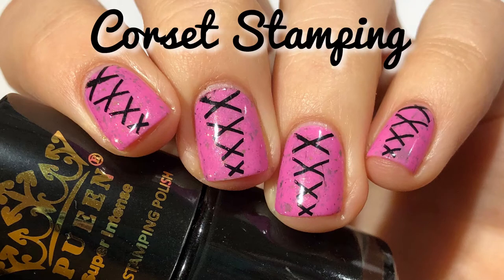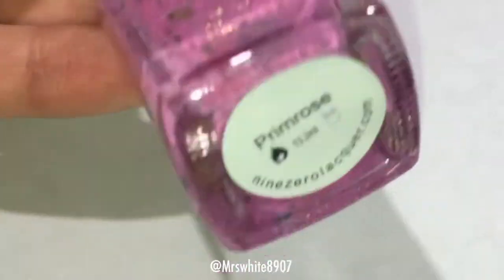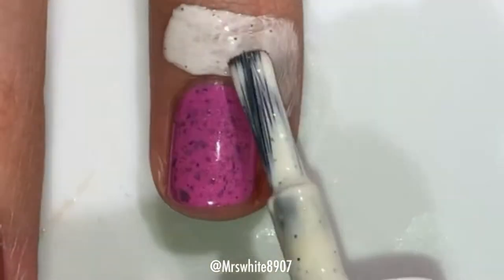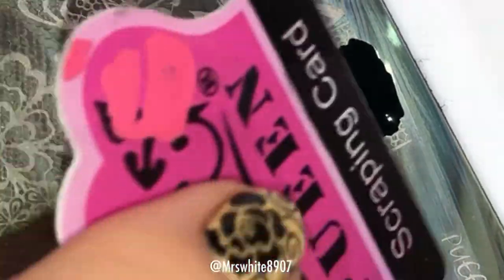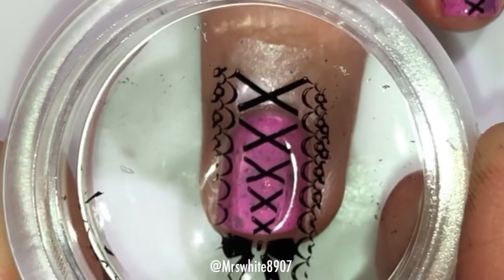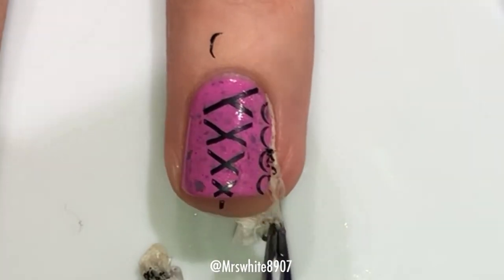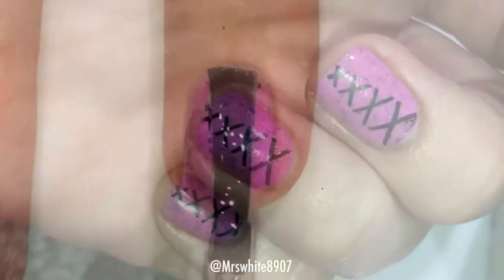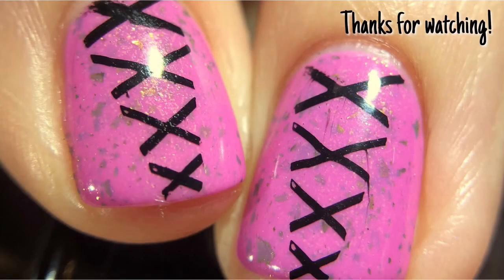Corset Stamping using Pueen Products